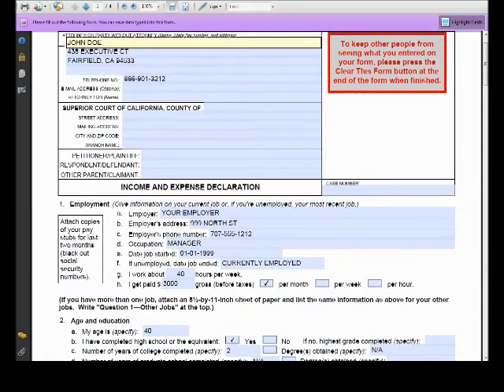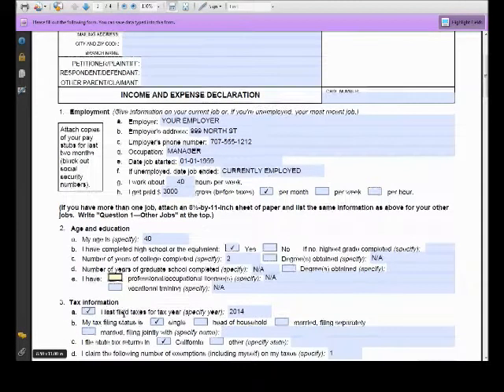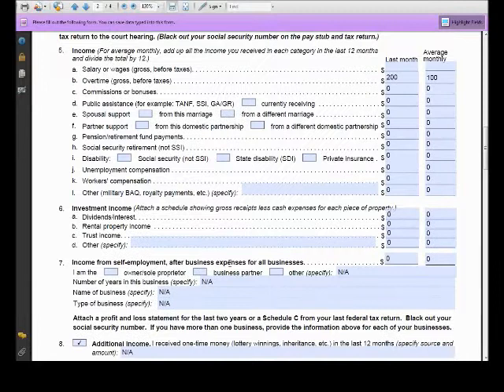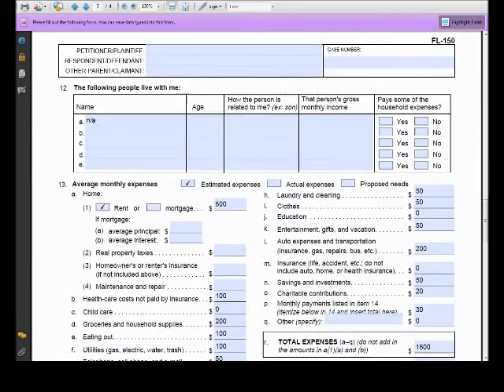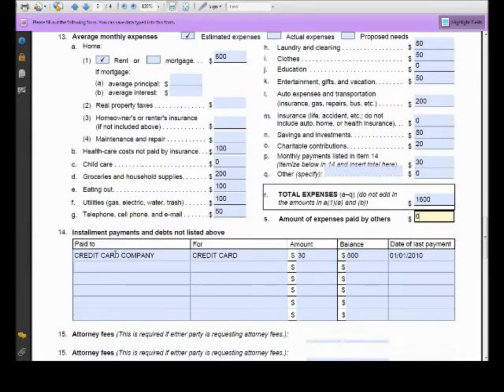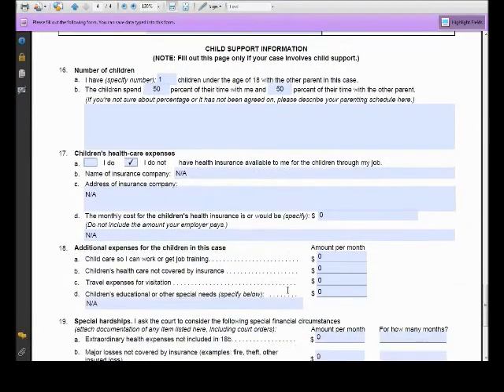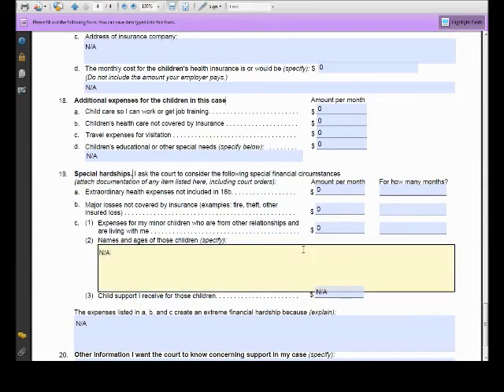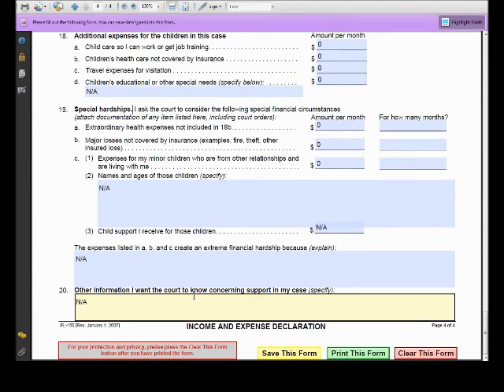FL150English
The following videos will guide you through completing two crucial documents, the Answer To Complaint or Supplemental Complaint Regarding Parental Obligations (FL610) and the Income And Expense Declaration (FL150). You will find the Spanish versions of these videos below as well